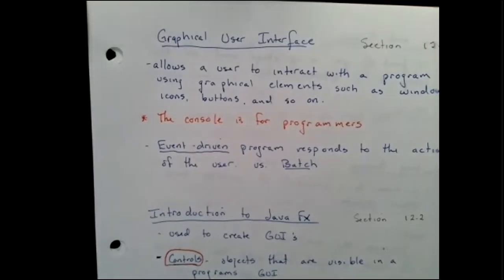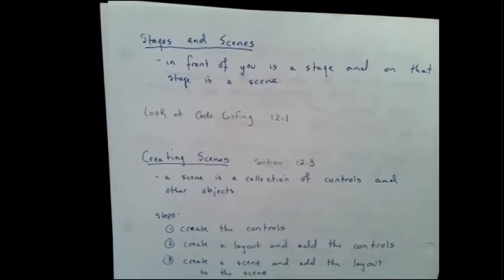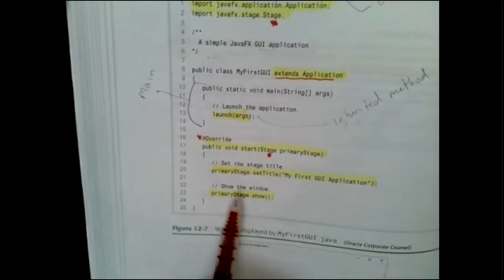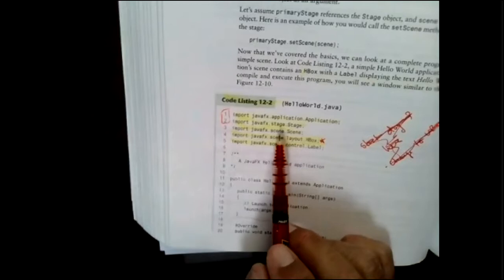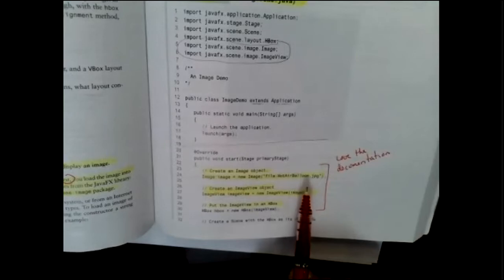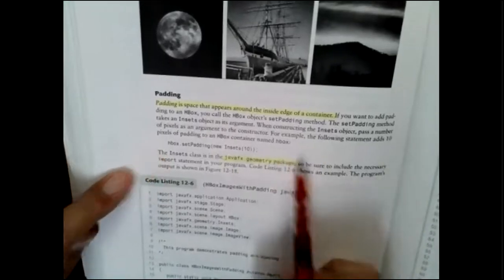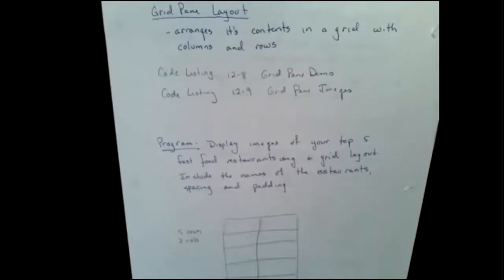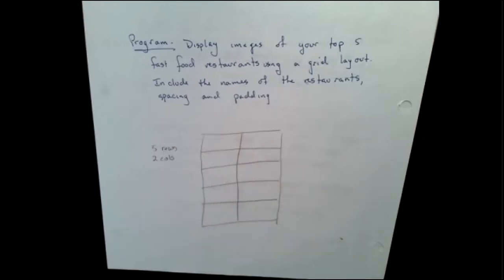CPS 230 Sections 12 1 12 5